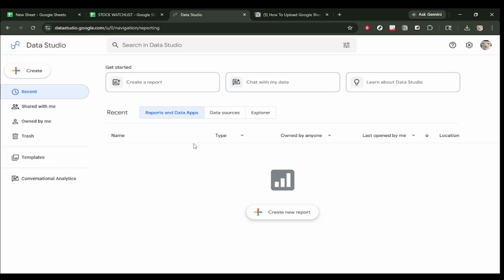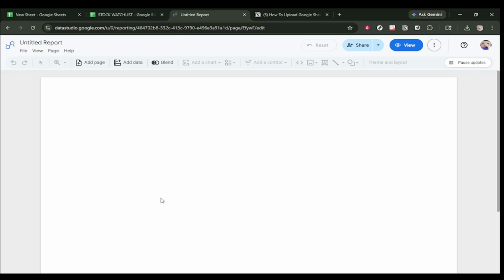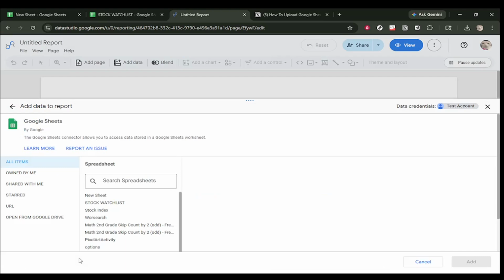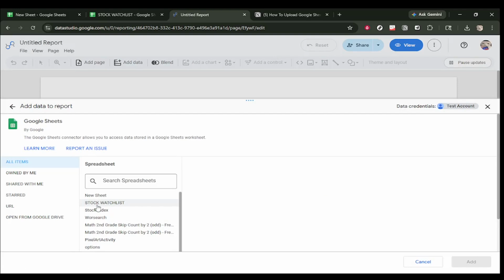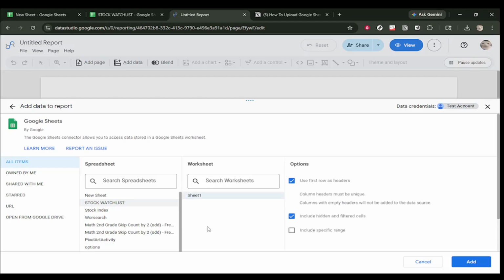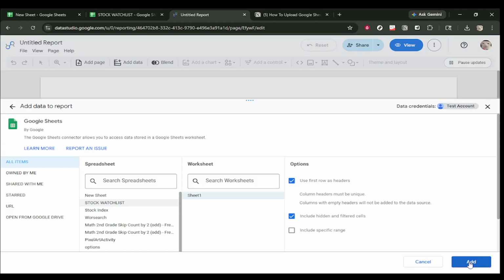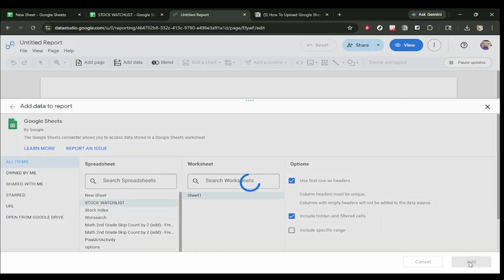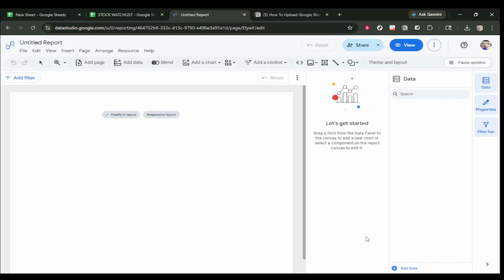How To Use Looker Studio With Google Sheets [2026 Guide]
In today's video we cover: How To Use Looker Studio With Google Sheets, Looker Studio Tutorial, Google Sheets Visualization, Google Data Studio, Connect Google Sheets to Looker Studio, Interactive Dashboards, Business Intelligence, Data Reporting, Spreadsheet Automation, Looker Studio Connectors, Data Analysis, Google Workspace, Visual Analytics, Looker Studio Reports, Data Management

-Google Drive
-Google Meets
-Google Sheets
-Google Chrome
-Google Forms
-Google Gmail